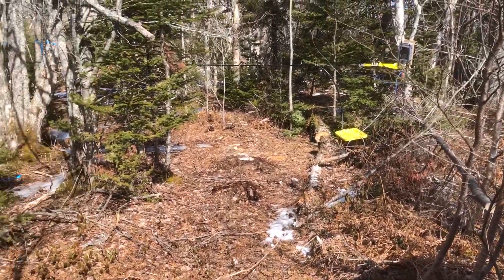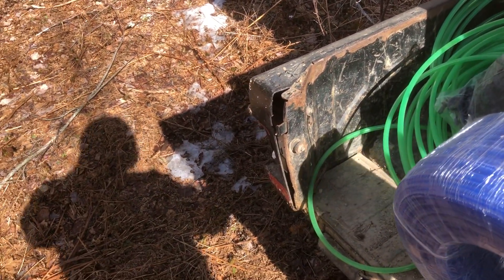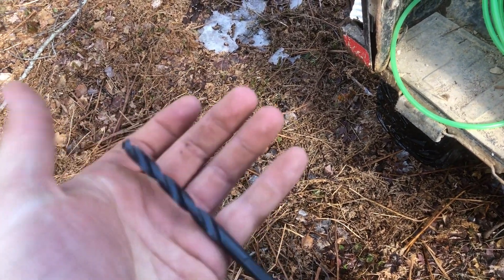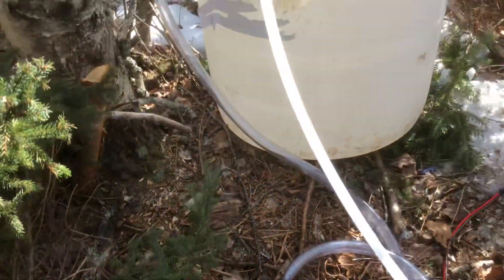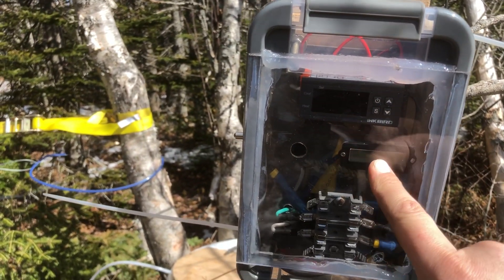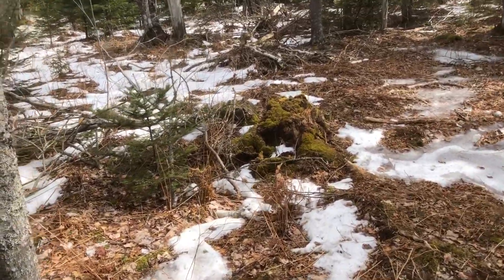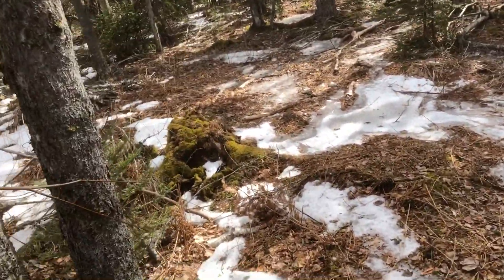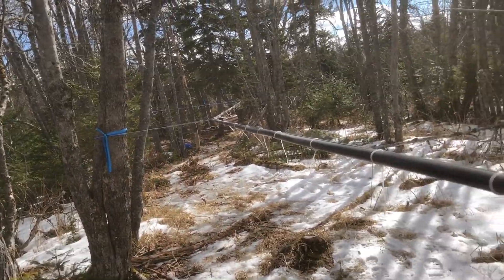Sap Sucker 5000 and running Laterals PT1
Running lateral lines for sap